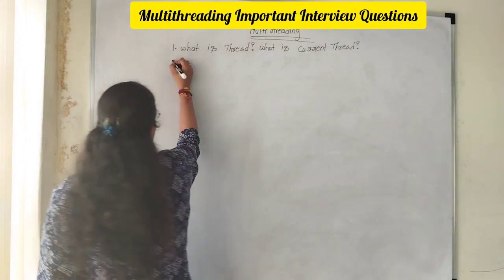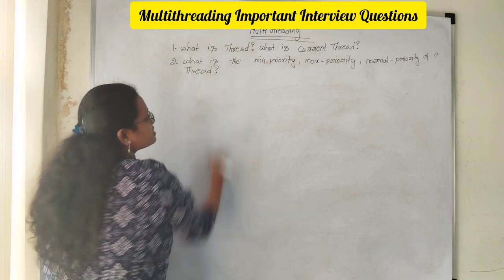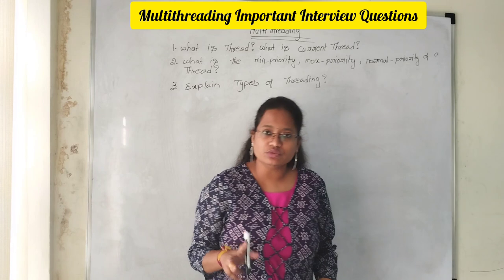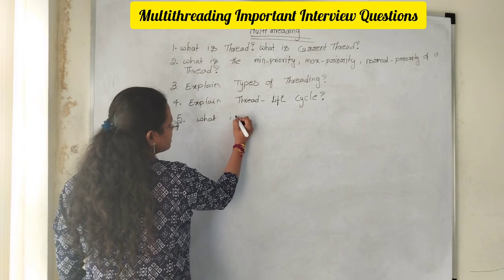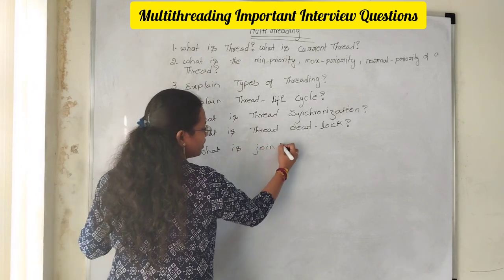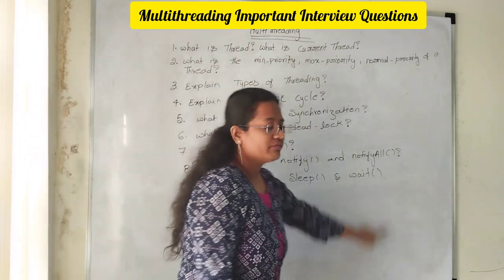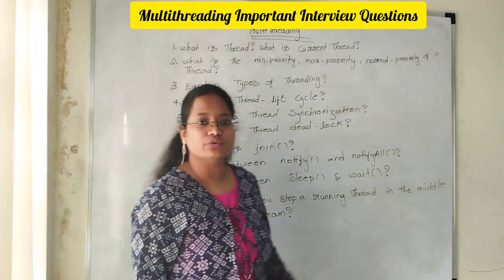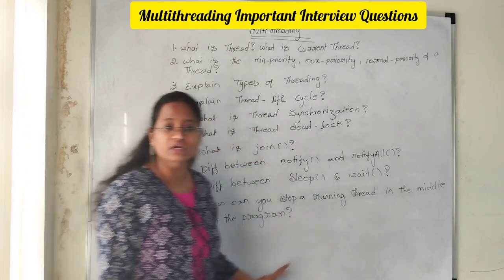Multithreading Important Interview Questions || Full stack Java || Core Java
Our Technologies :
JAVA,
PYTHON,
TESTING,
MAINFRAMES,
.NET,
POWER BI,
DATA SCIENCE.